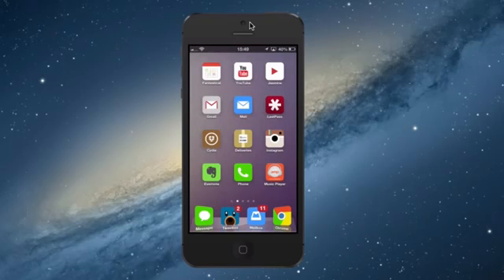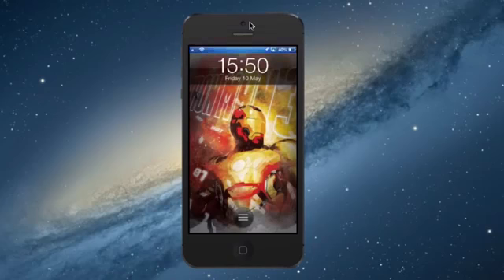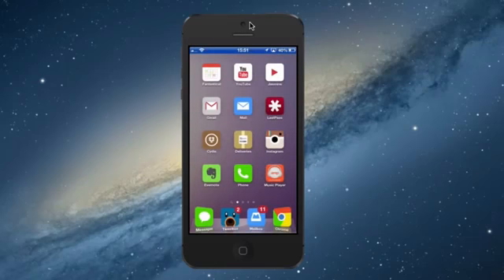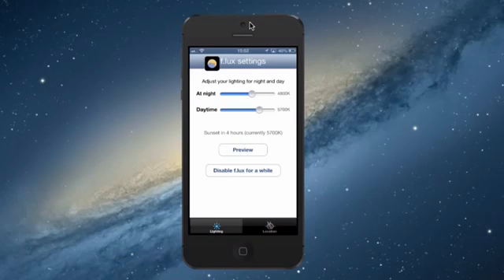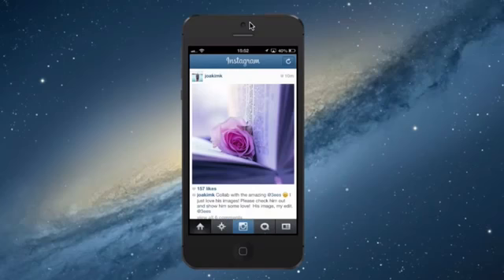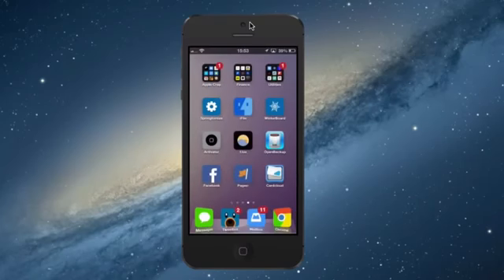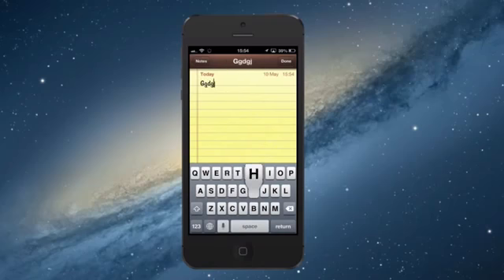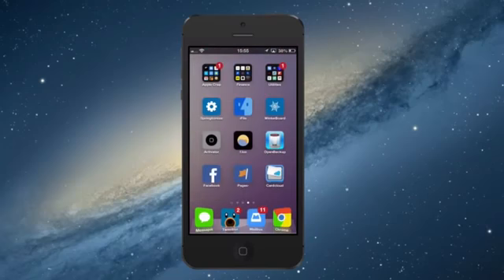Jailbroken iPhone 5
Tweak & Themes:

FlatIcons
Atom
Auxo
CleverPin
CustomGrid V2
F.lux
Instasnap
Luna
NCSettings
Neurotech Siri 2
Springtomize 2
Swipeselection
Velox
Zephyr